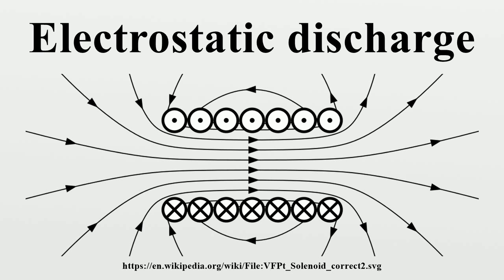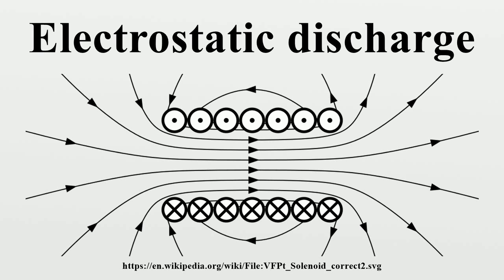Electrostatic discharge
Electrostatic discharge (ESD) is the sudden flow of electricity between two electrically charged objects caused by contact, an electrical short, or dielectric breakdown.A buildup of static electricity can be caused by tribocharging or by electrostatic induction.

Image-Copyright-Info
Author-Info:   Geek3

Image-Copyright-Info